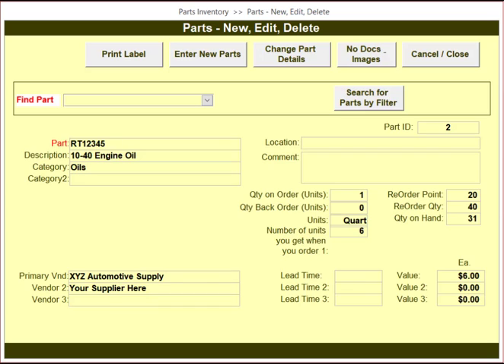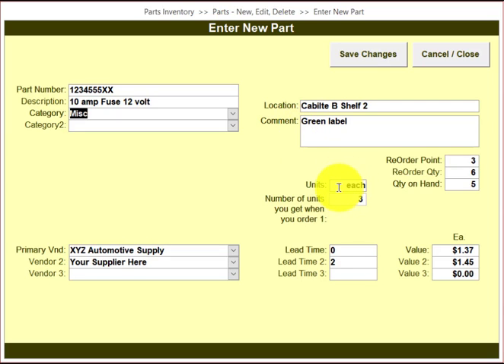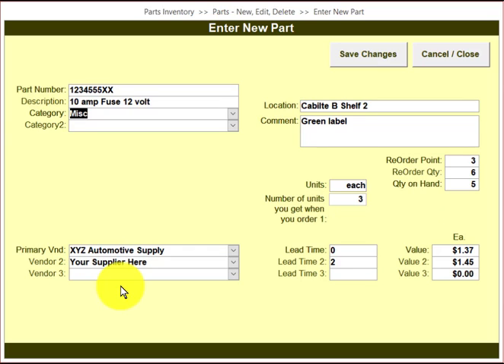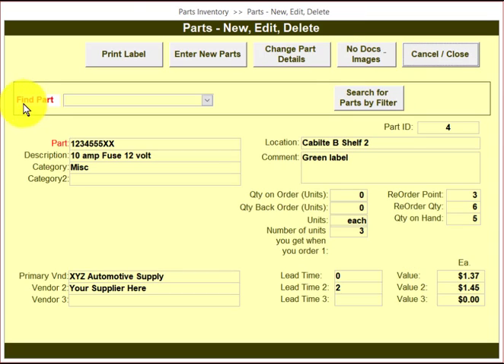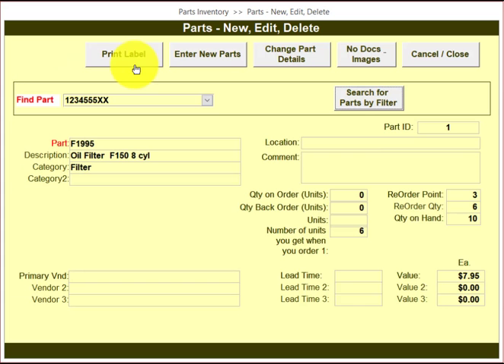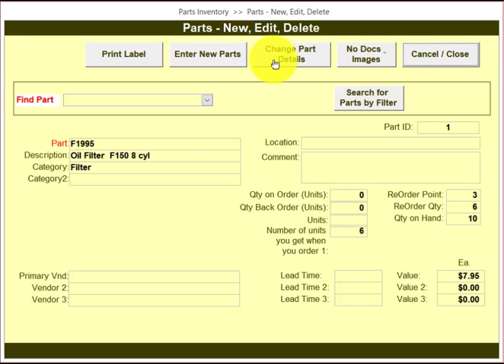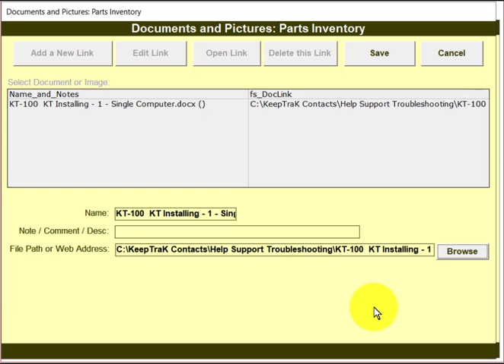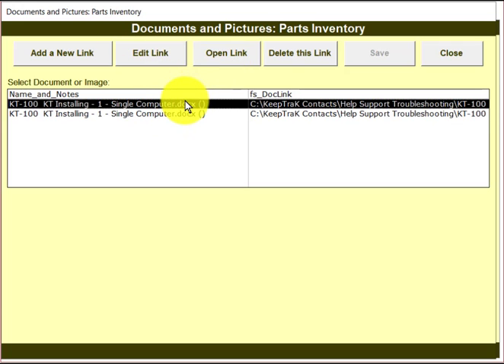09.2 Enter New Edit and Delete Parts